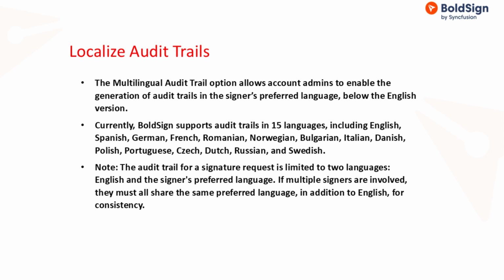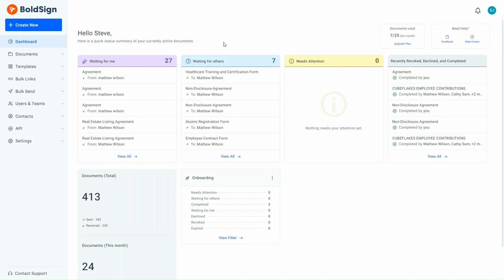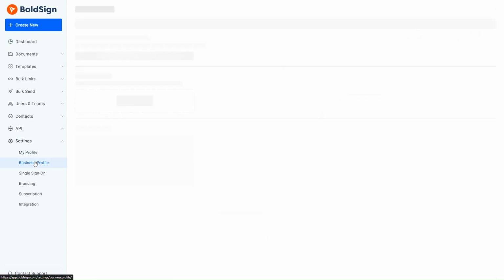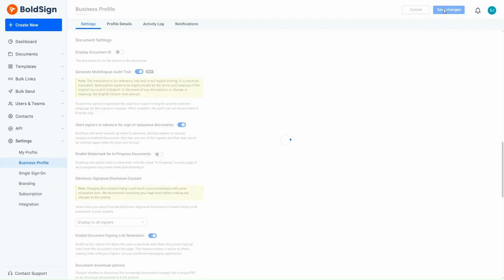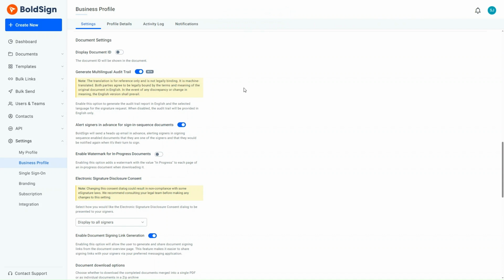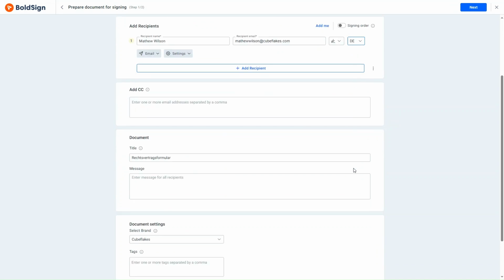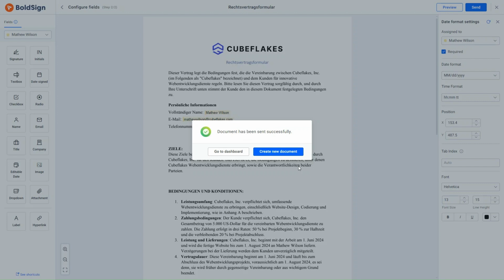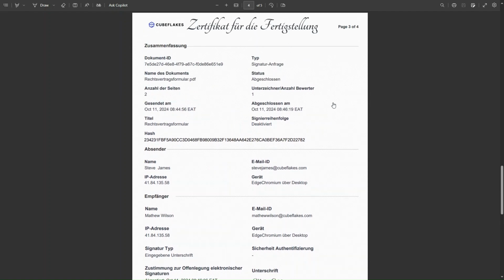How to Localize Audit Trails in BoldSign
This video will guide you through localizing audit trails in BoldSign. You will learn how to enable the General Multilingual Audit Trail option on the Business Profile page as the account admin and create a signature request and specify the signer’s preferred language. Additionally, this video demonstrates how the downloaded audit trail content is in English and German, showing the translated audit trail content in the signer’s preferred language.

Transcript:
[0:00] Introduction
[0:07] About localizing the audit trail
[0:46] Use case
[1:57] Enable the “General Multilingual Audit trail”
[2:42] Create a signature request
[2:57] Change the signer’s language
[3:37] Show the downloaded audit trail document
[4:07] End note.